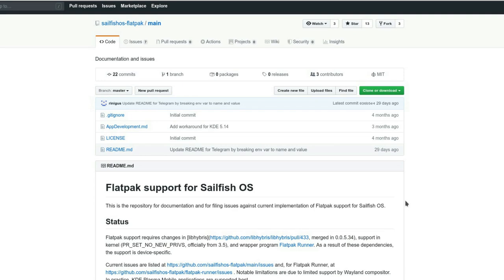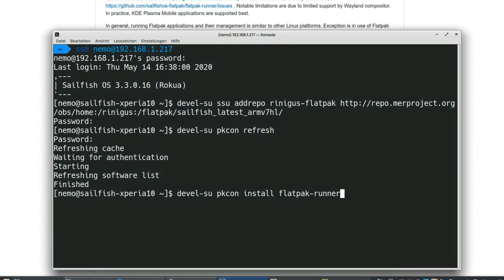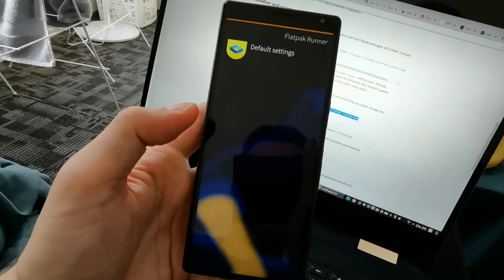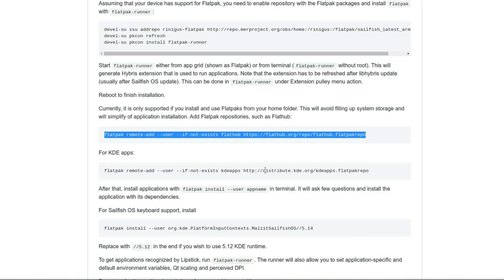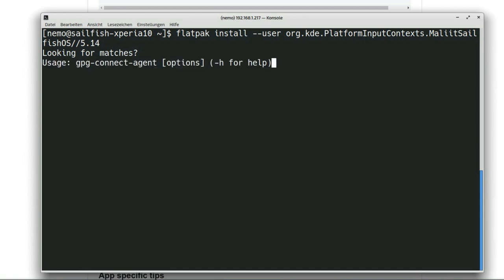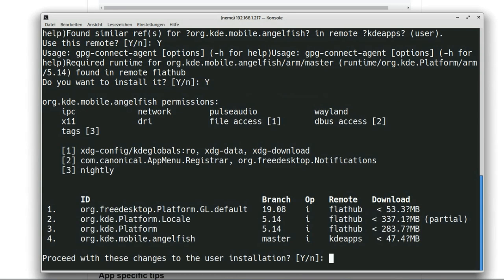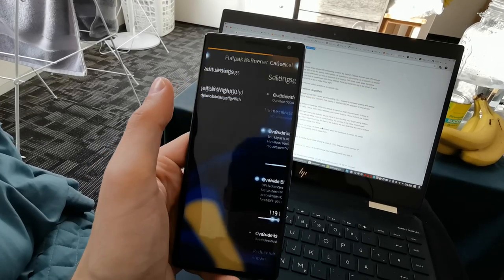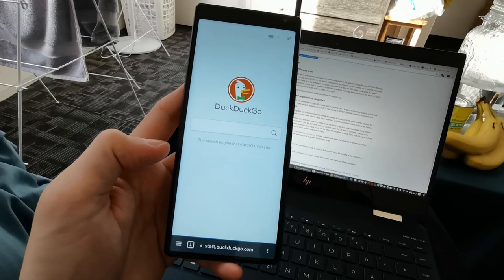Flatpak on SailfishOS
How to install flatpak support on SailfishOS to gain the possibility to install tons of additional apps that can run natively on SailfishOS